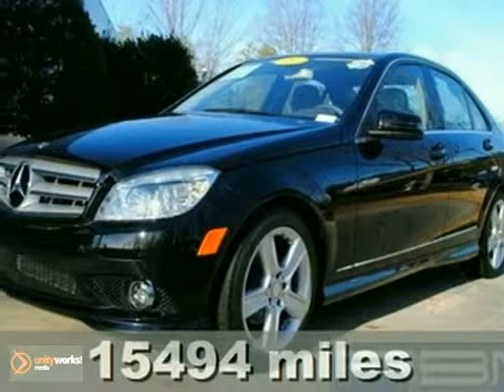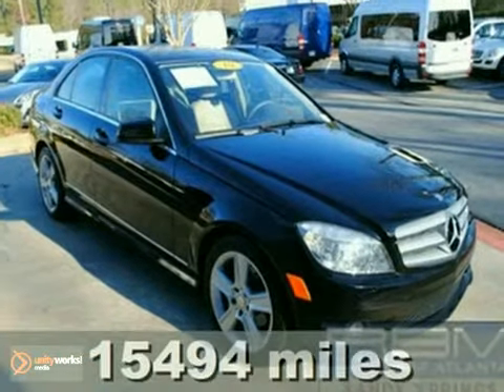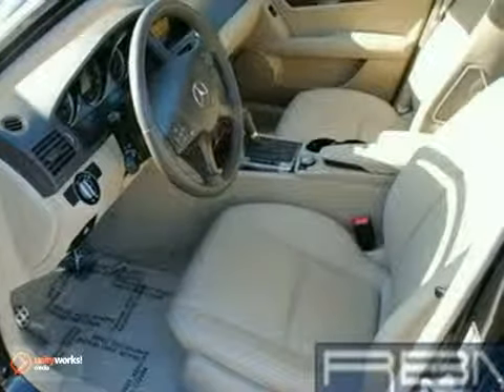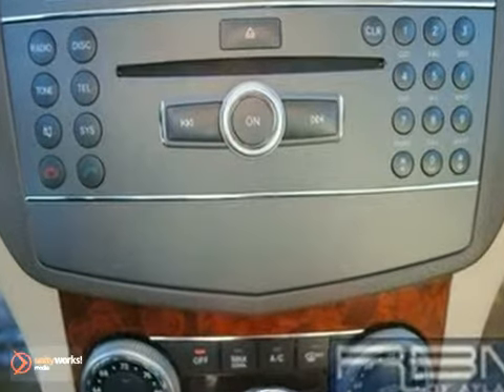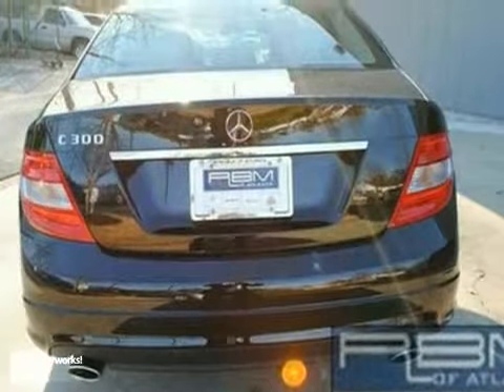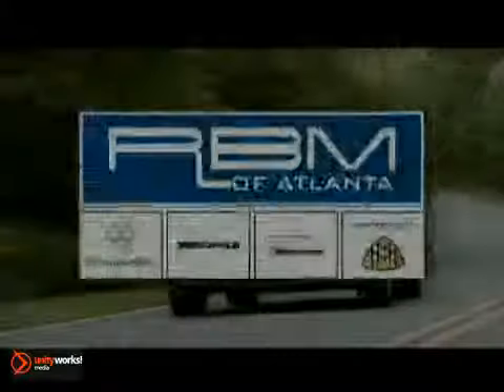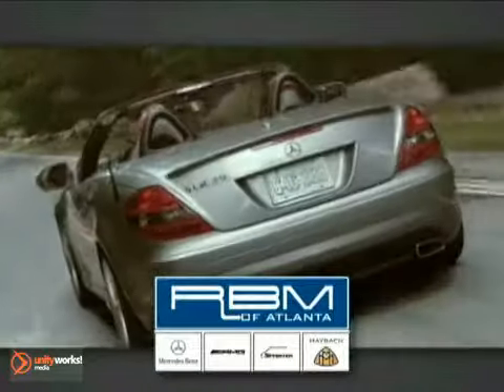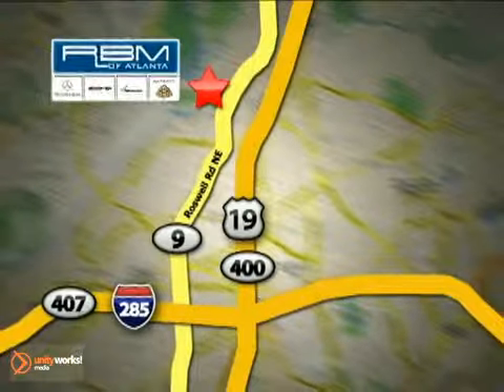2010 Mercedes-Benz C-Class L4292P in Atlanta GA Marietta, - SOLD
SOLD - If you are looking for real value on a great used car, RBM of Atlanta Mercedes-Benz invites you to come in and test drive this 2010 Mercedes-Benz C-Class, stock# L4292P. We are conveniently located near Atlanta GA Marietta, GA and known for our great selection, reliability and quality. Come take a look at this 2010 Mercedes-Benz C-Class today.

7640 Roswell Rd
Atlanta GA Marietta GA, 30350

Your next car is waiting for you at RBM of Atlanta. We offer new and used Mercedes-Benz cars and SUVs like the S-Class, C-Class, E-Class, SL-Class, CLK-Class, SLK-Class, M-Class, SLR McLaren, SLS-Class, CLS-Class, GL-Class, G-Class, R-Class, CL-Class and AMG. Conveniently located in Sandy Springs, GA and serving Atlanta, Marietta, Roswell, and Kennesaw.

$27,131 OUR LOWEST PRICE. NOW THROUGH JANUARY 3, 2011 ONLY. THIS PRICE IS ON THIS CAR ONLY!! OUR LOWEST PRICE!! HURRY, IT WON'T LAST 2010 C300 BLACK W- ALMOND INTERIOR, IPOD KIT, SUNROOF, BLUETOOTH, CD PLAYER, POWER SEATS, CD PLAYER, MERCEDES-BENZ FACTORY WARRANTY UP TO 50,000 MILES. WHY BUY NEW? SAVE THOUSANDS. BUY WITH CONFIDENCE FROM RBM OF ATLANTA . YOUR MERCEDES-BENZ CONNECTION SINCE 1964.